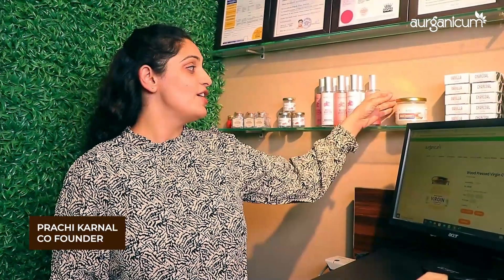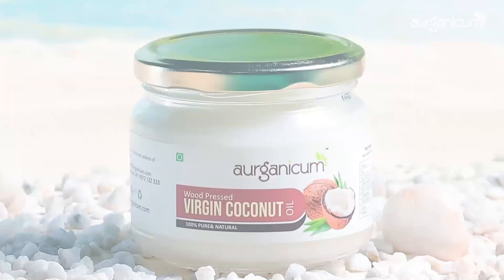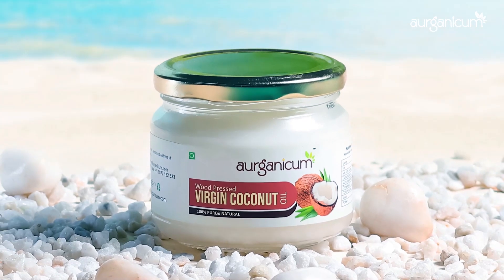How Aurganicum's Virgin Coconut Oil Can Boost Your Health | Prachi Karnal, Co-founder Aurganicum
Aurganicum - A Blend of Traditional Ethics and Modern Technology

Prachi Karnal , Co-Founder of Aurganicum, unveils the wonders of their Wood-Pressed Virgin Coconut Oil, with a strong emphasis on innovation and sustainability. Immerse yourself in the pure aroma of organically farmed coconuts, free from chemicals and additives, for a healthy lifestyle.

✅ 100% pure
✅ Preservative-free
✅ Chemical-free
✅ Kolhu pressed
✅ Moisture the hair and scalp
✅ Aromatic
✅ Antimicrobial effects
✅ Additive-free
✅ Repair your skin
✅ Naturally nutritious
✅ Securely packed

Available in:
Aurganicum Wood-Pressed Virgin Coconut Oil 250 ml Pack - Rs 550/- only.
Aurganicum Wood-Pressed Virgin Coconut Oil 100 ml Pack - Rs 220/- only.

Don't wait around; the moment is now! Aurganicum Wood Pressed Oils will help you change your dietary habits right now!

Aurganicum offers premium, unprocessed, natural, and reasonably priced food items that are sourced directly from Indian farmers who adhere to traditional practices.

By making sure that our customers are aware of the advantages of eating whole foods and by offering reliability and transparency through our innovative traceability solution, we hope to encourage a healthy way of life.